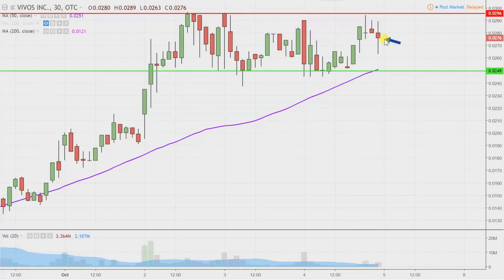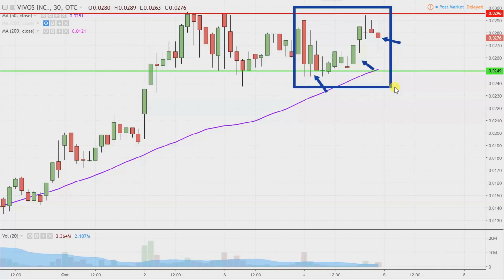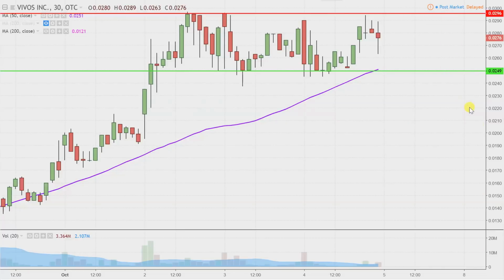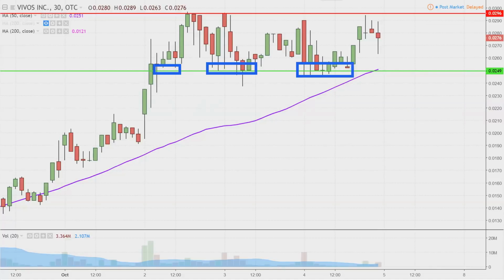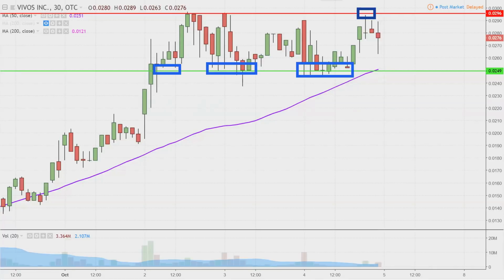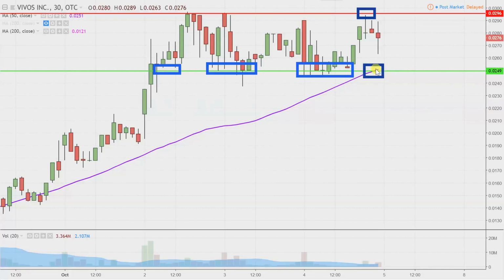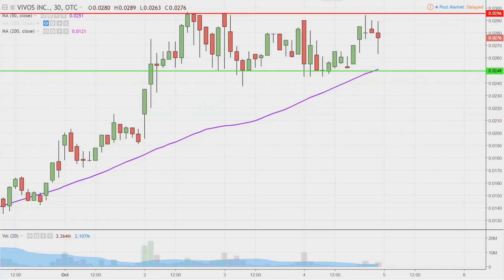Vivos Inc. - RDGL Stock Chart Technical Analysis for 10-04-18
Learn how to read stock charts and identify technical patterns as ClayTrader does a quick stock chart review on Vivos Inc. (RDGL).